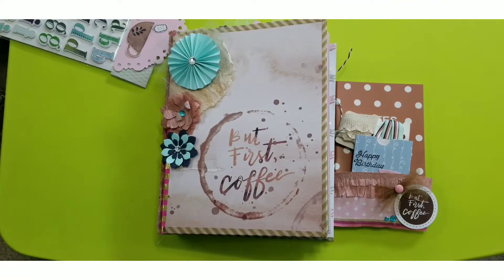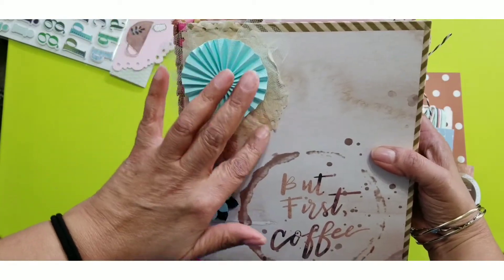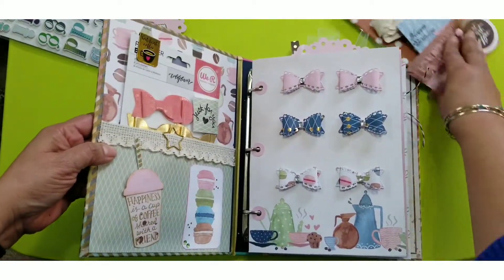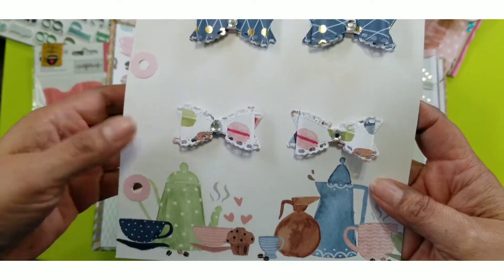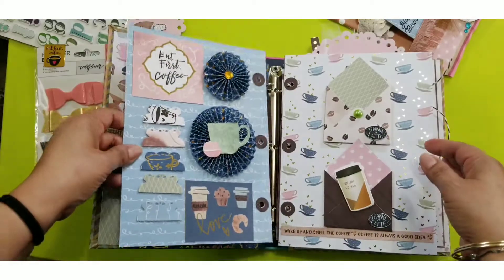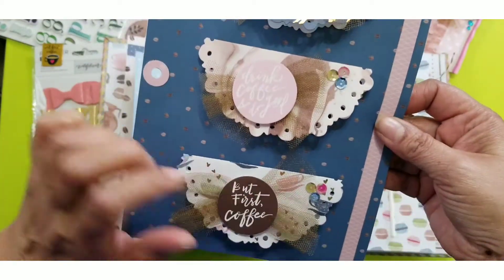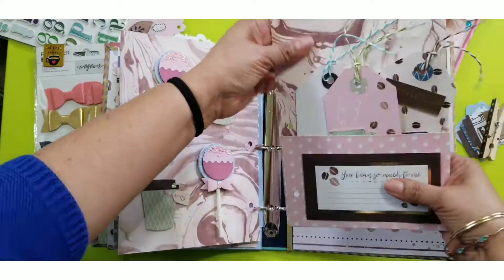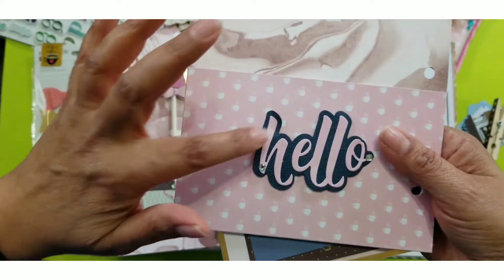Project Share - Embellishment Book❤☕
Thank you for stopping by and

Beautiful Friends
Make Life Beautiful

Musician: Pollen
Musician: Deleted Account